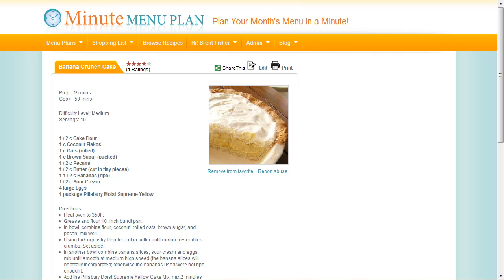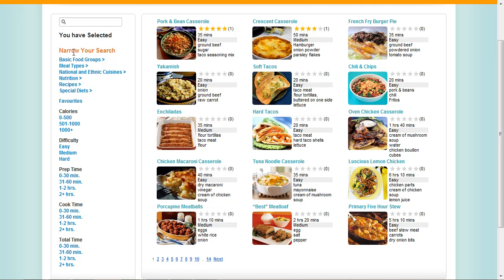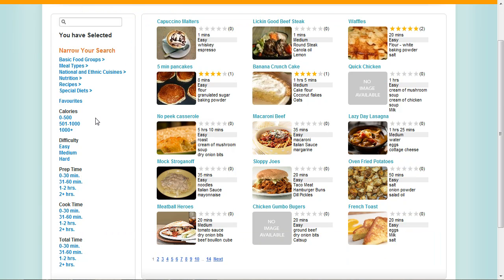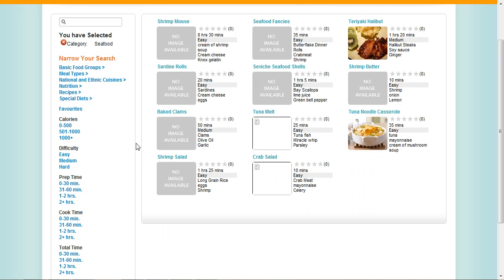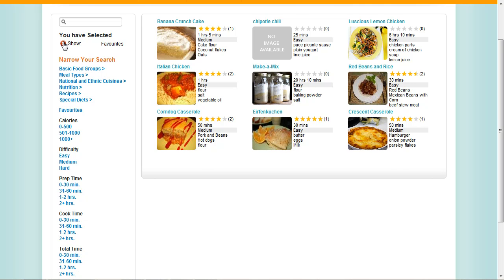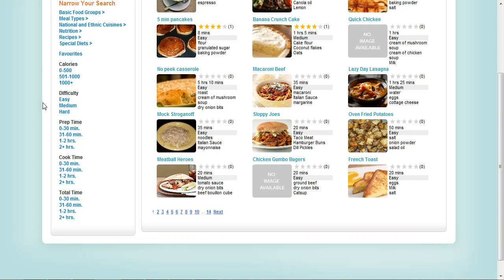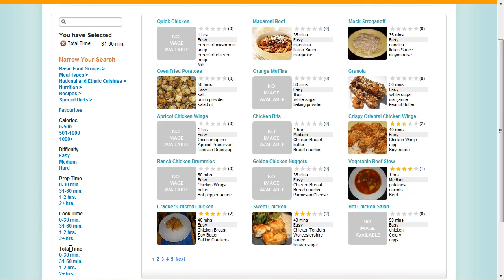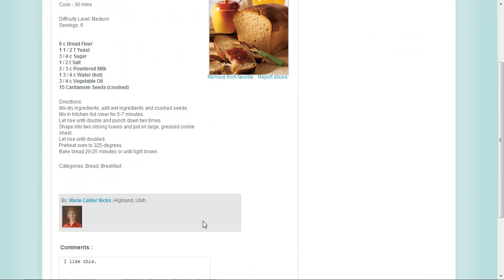Find the Recipes you want in the Minute Menu Plan